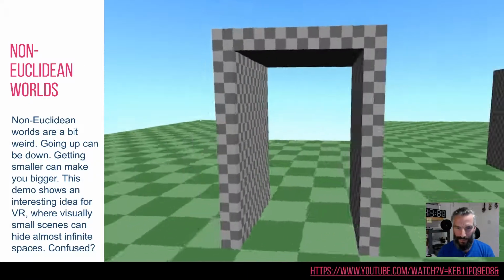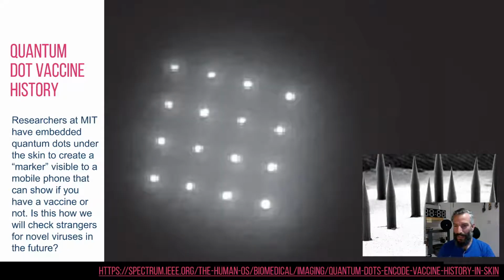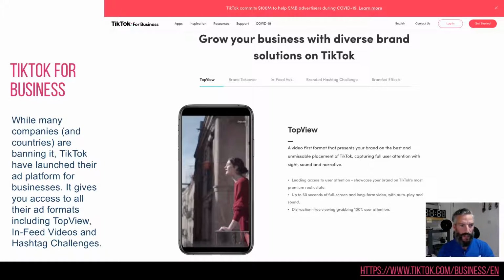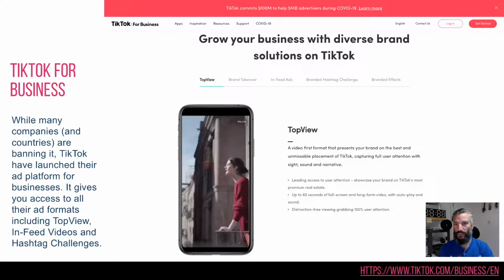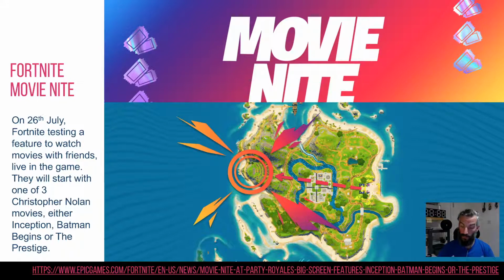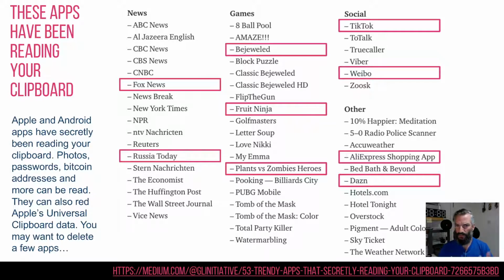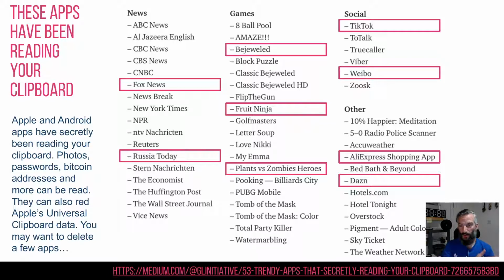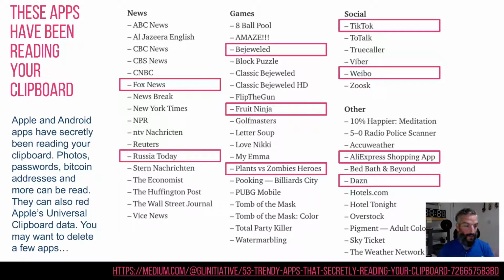Dinosaw Weekly 2020 W29